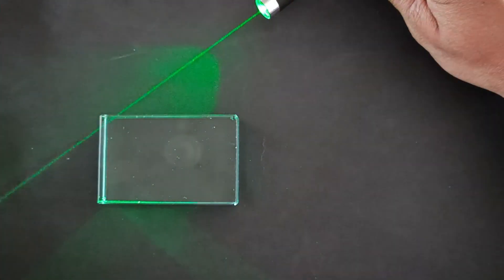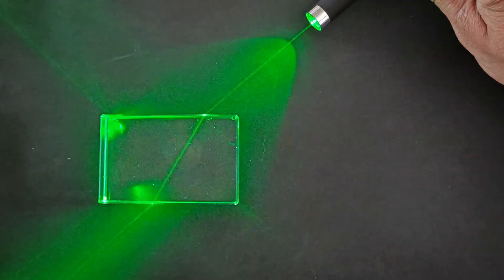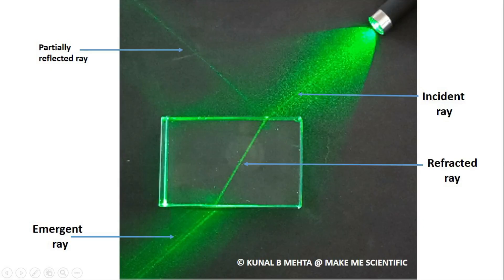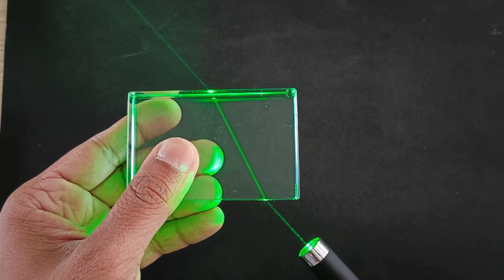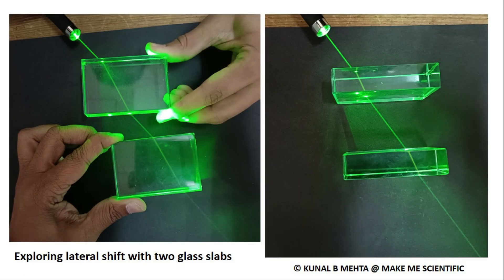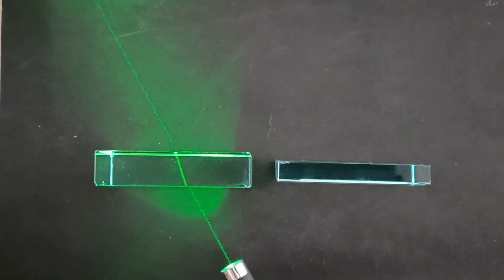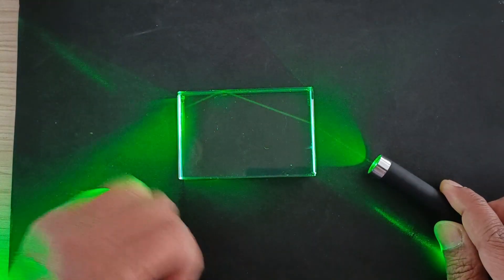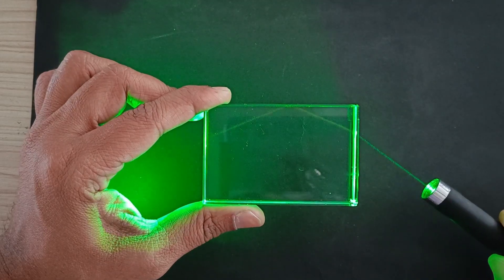Refraction & lateral shift in glass slab using laser light | STD 10-12 | Physics demo | VIMP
This video shows the refraction through glass slab and factors affecting the lateral shift.